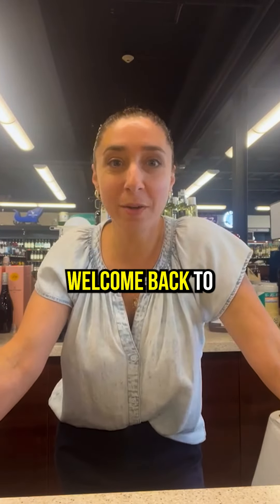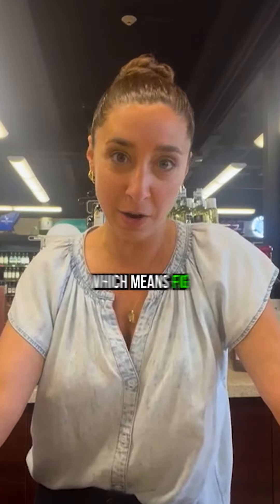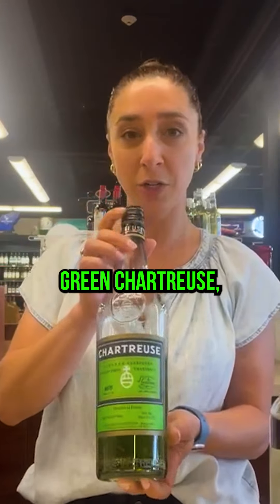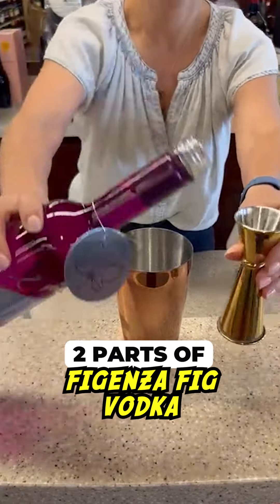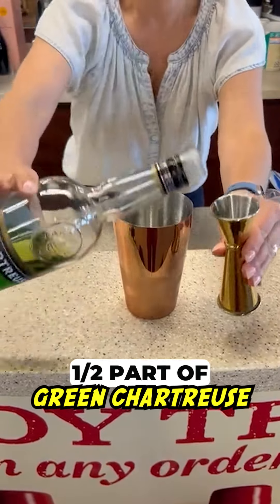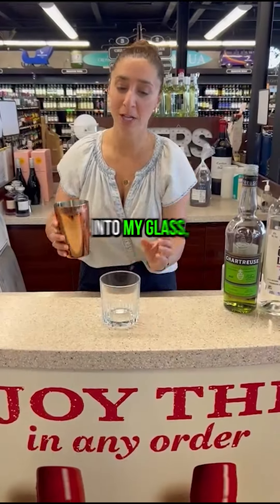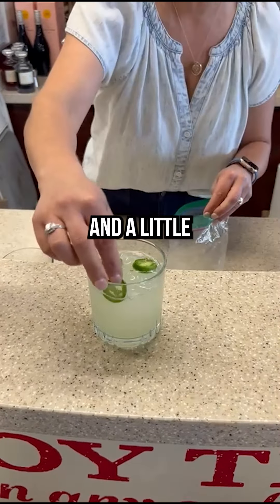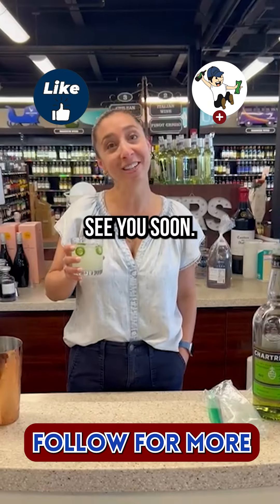🍹 Thirsty Thursday is here, and just in time for Memorial Day! 🎉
Get ready to impress with our cocktail of the week: El Higo, featuring @figenza Fig Vodka! 🍸✨

Here's what you'll need:
1️⃣ 2 parts Figenza Fig Vodka @figenzavodka
2️⃣ 1 1/2 parts Xicala Mezcal
3️⃣ 1 part Lime Juice
4️⃣ 1/2 part Green Chartreuse
5️⃣ Jalapeno slices for garnish

Mix all ingredients in a cocktail shaker with ice and shake well. Pour into a glass with ice, add jalapeno slices for a spicy kick! 🌶️

Perfect for kicking off your Memorial Day weekend! Cheers to summer fun! 🌞🍹